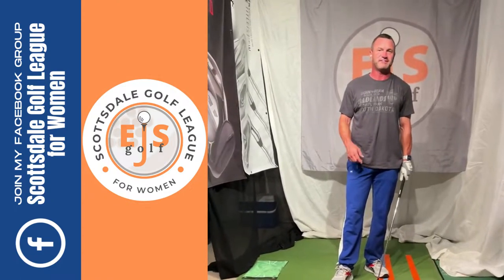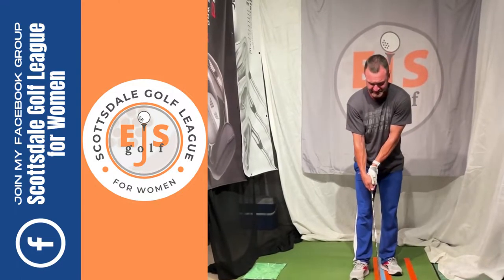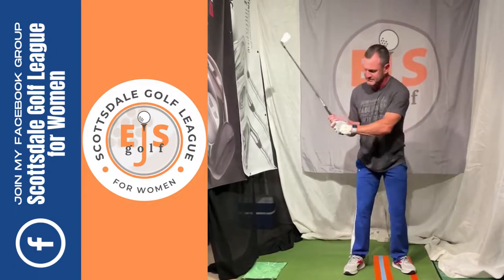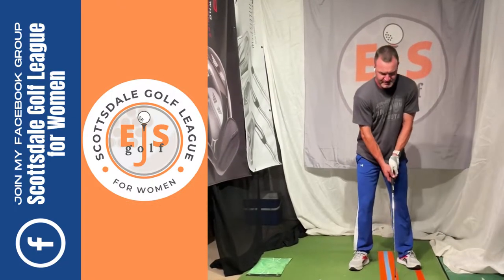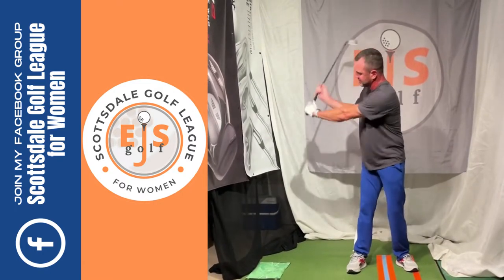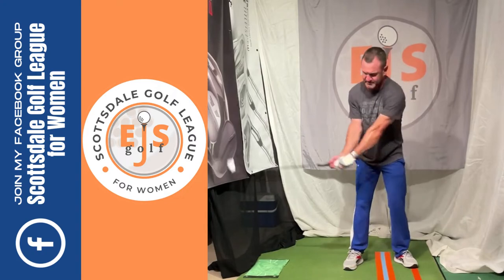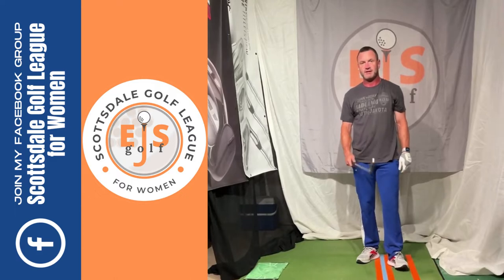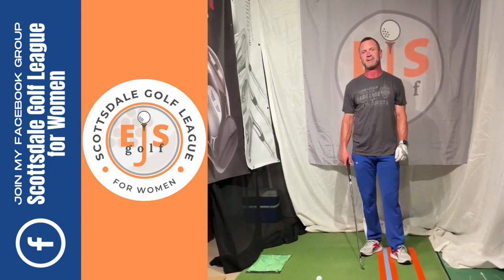How to: Shaft Lean for Anyone - Part 2 of 3 || EJS Golf || Scottsdale, AZ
2 of 3 in a series of drills for shaft lean!  Why is this important?  We need it for compression, consistency and more.  In general think of it as a way to produce consistent shots that are not fat and/ or thin.

The Science of Better Golf
EJSGolf.com